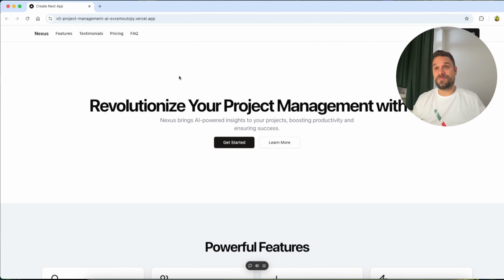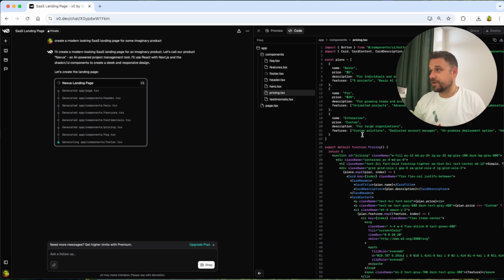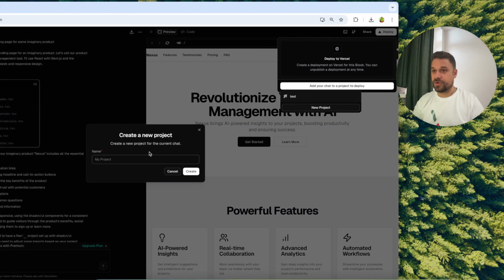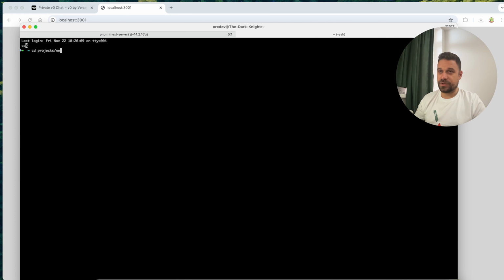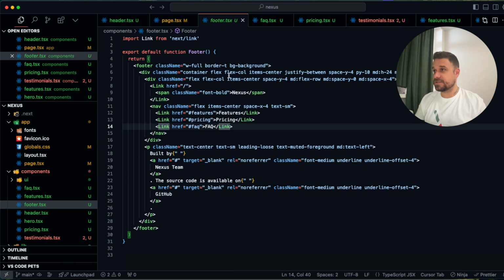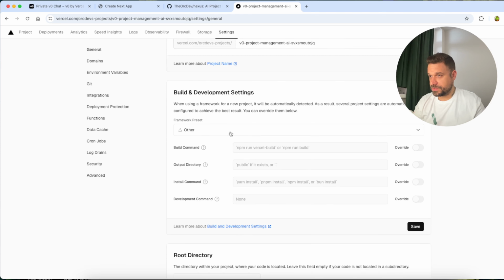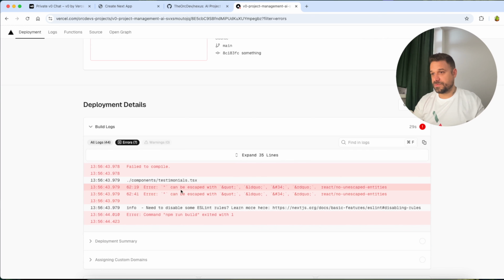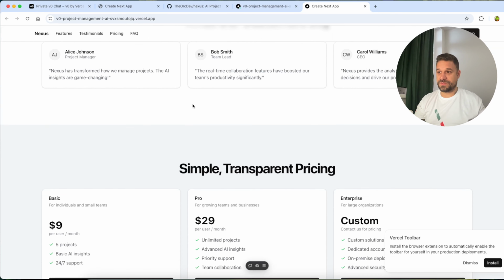LATEST FROM v0! Build & Deploy a Next.js Project in Minutes (maybe)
Get the latest updates from v0 as I show you how to build and deploy a Next.js project in minutes.